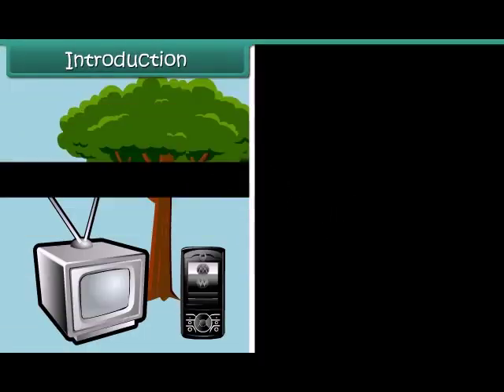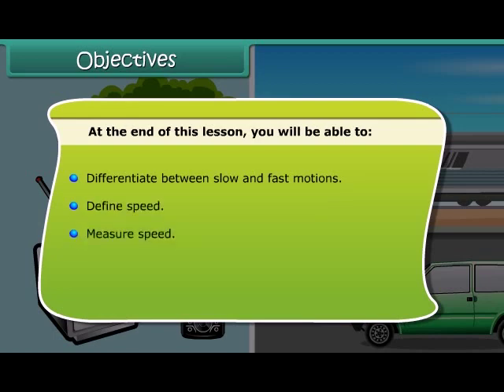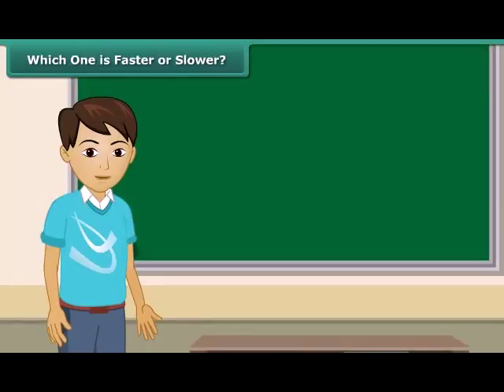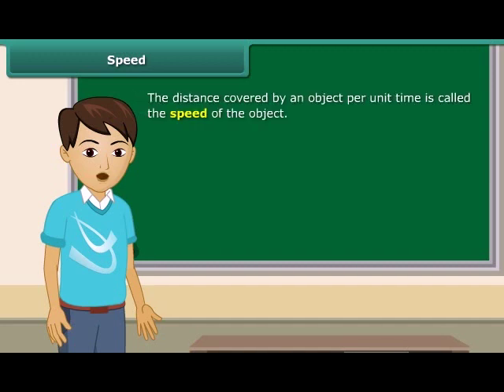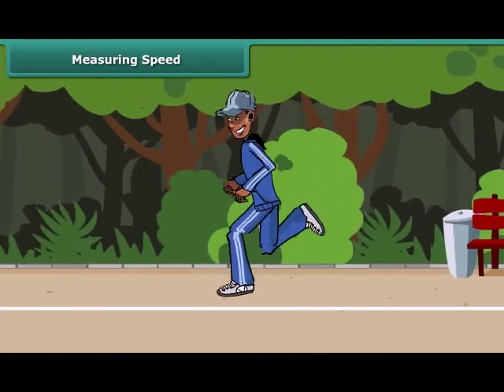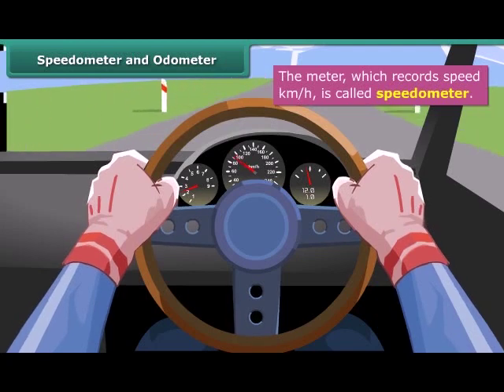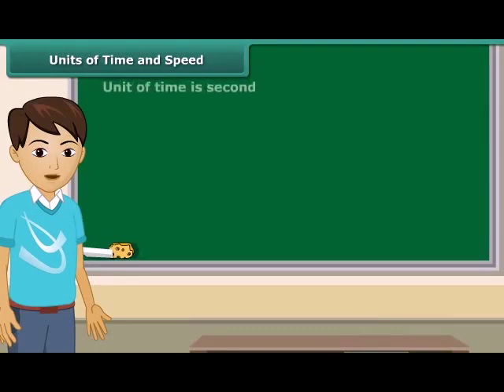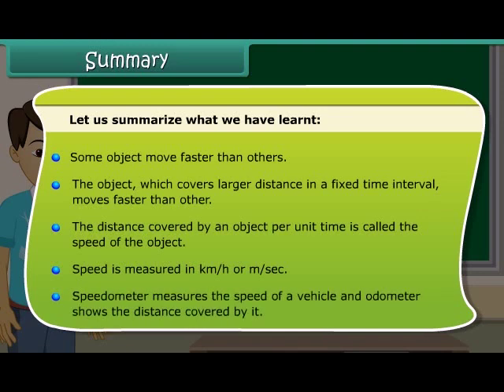Motion and Time class-07 2022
food where does it come from class 6 extra questions
food where does it come from class 6 science
food where does it come from class 6 in English